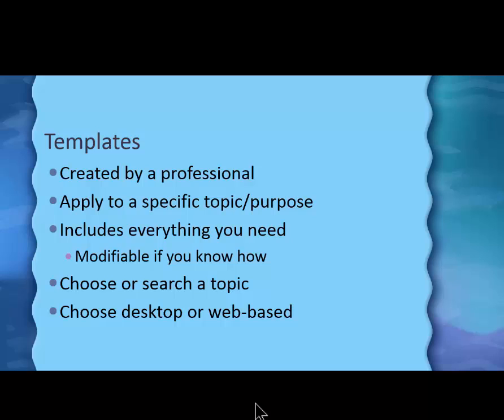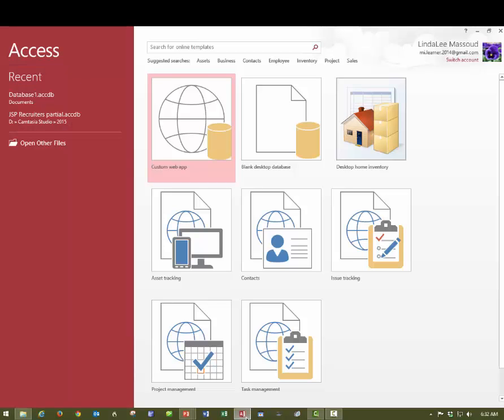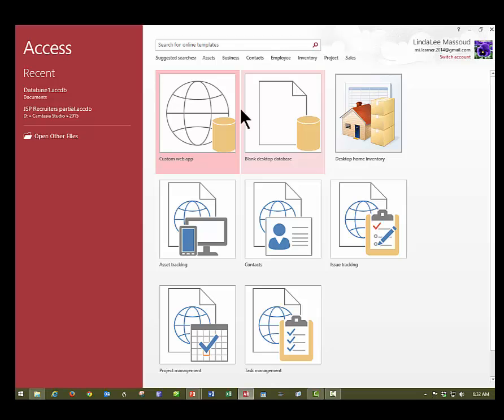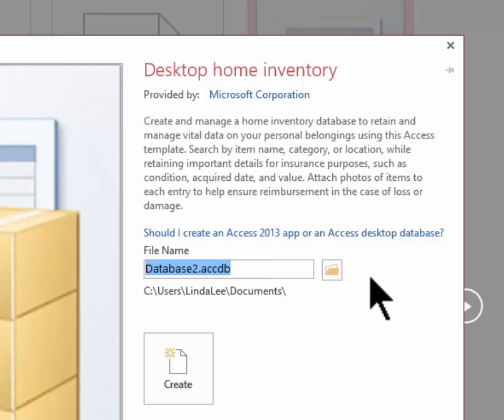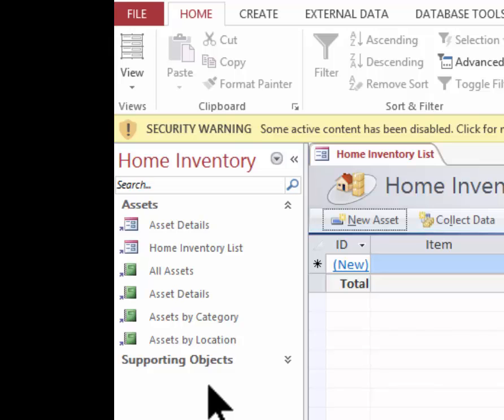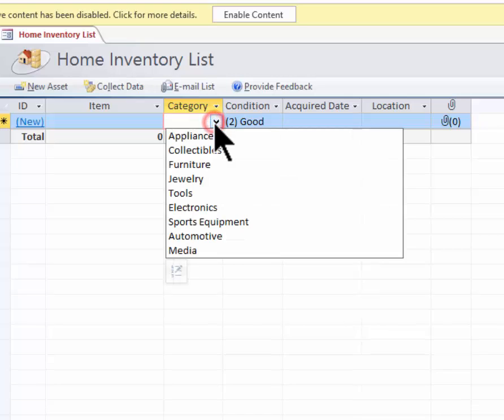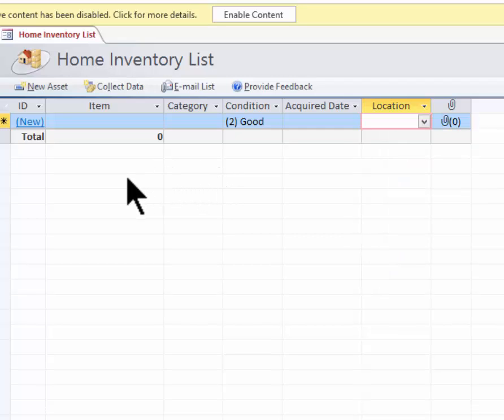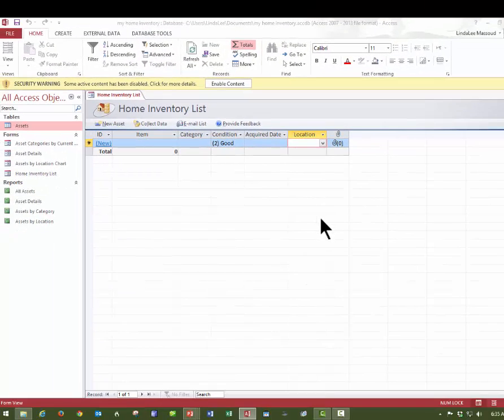Database Templates (#15 of 15)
(4:30) Having gone through the set of videos about how to use Access, perhaps you are thinking that it could be useful IF you had one pre-made. In this video learn to choose and use a pre-made database temeplate to track home inventory.